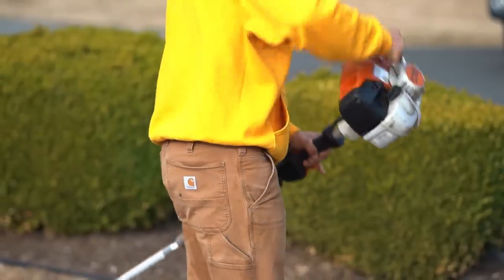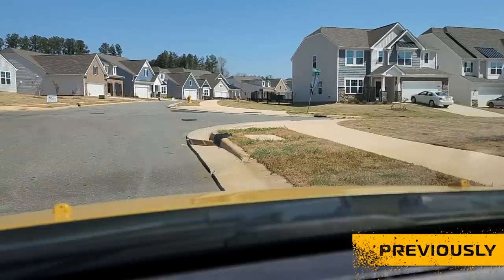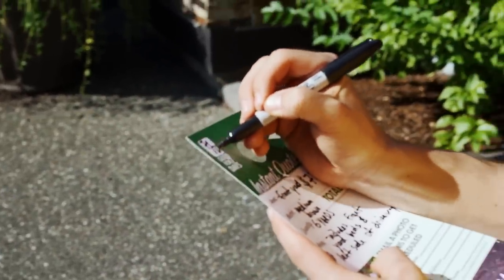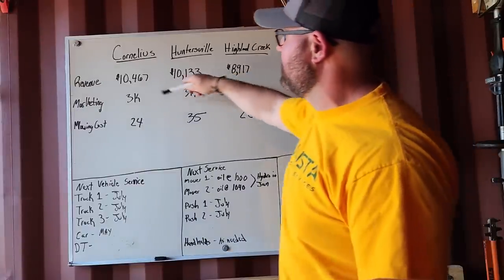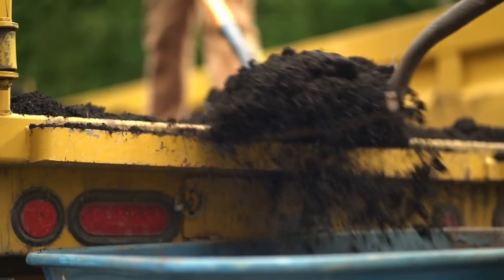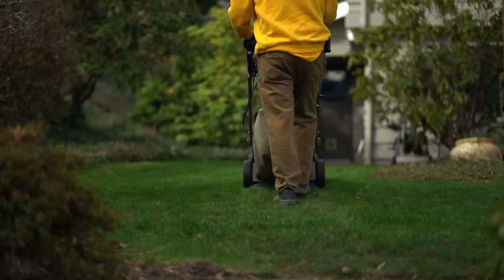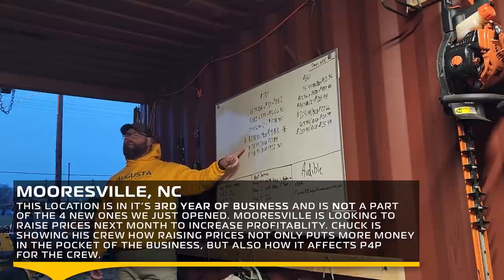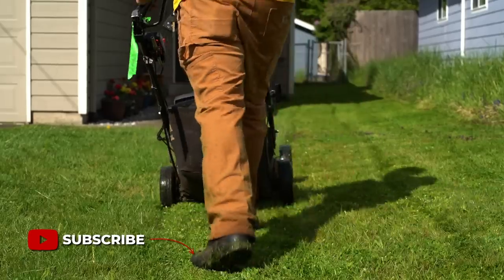How I Got 89 NEW Lawn Care Customers in the1st MONTH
After 1 month of business, and opening 4 new Augusta Lawn Care  locations, Chuck walks through the final numbers including revenue, marketing cost and how many clients gained for each location (89 in total)

🤑FREE STUFF! : MikeAndes.com/FREE